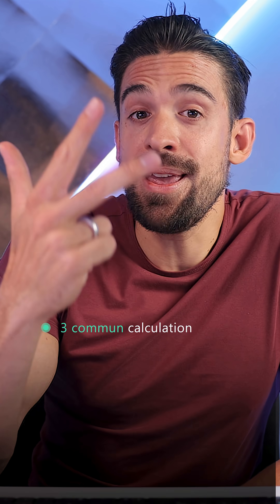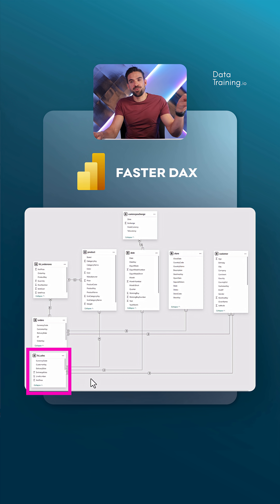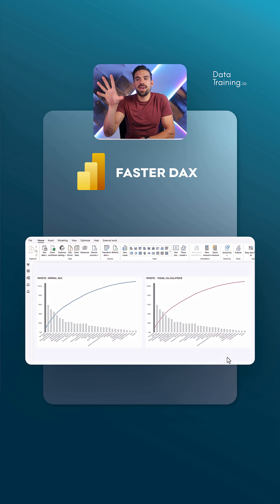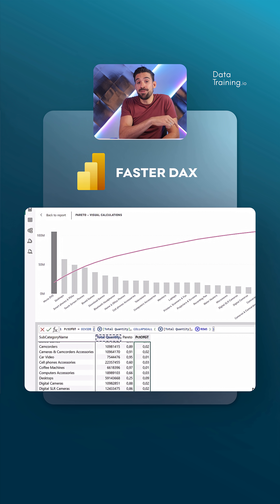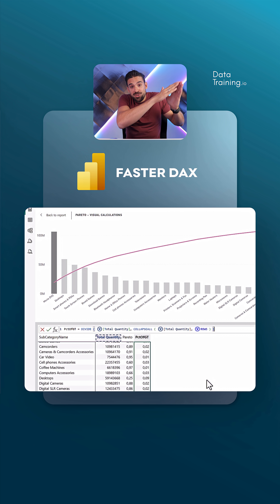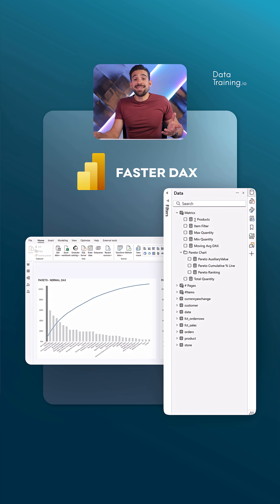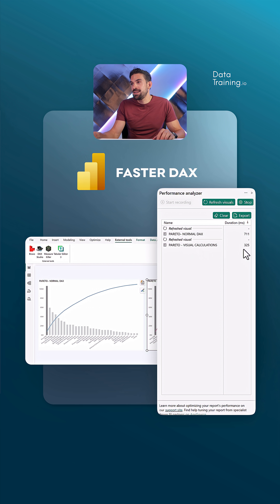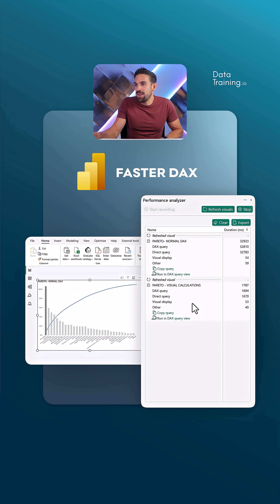Visual Calculations SPEED in Power BI